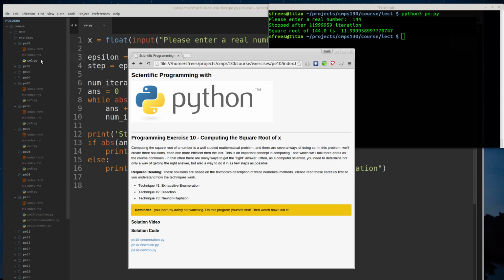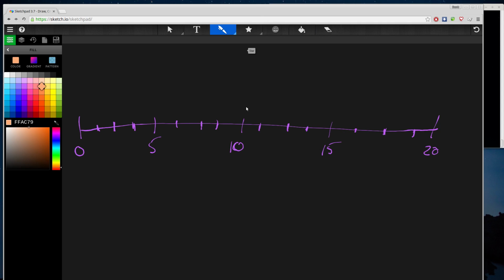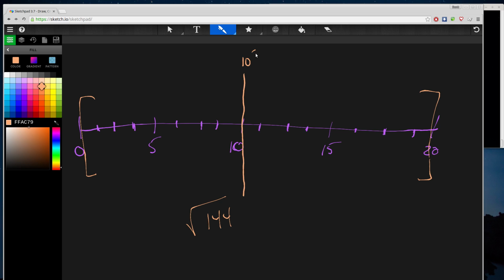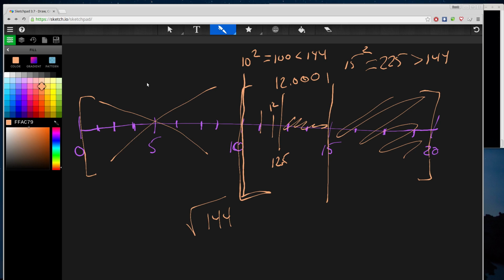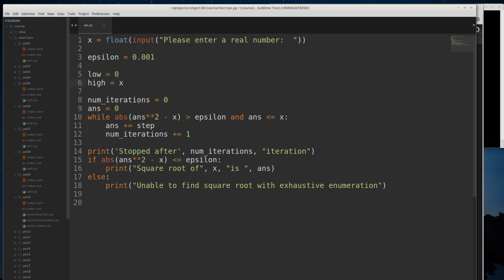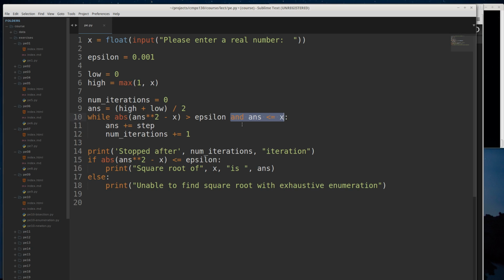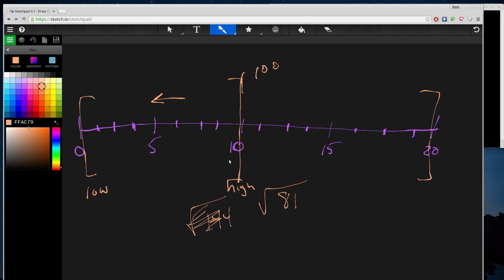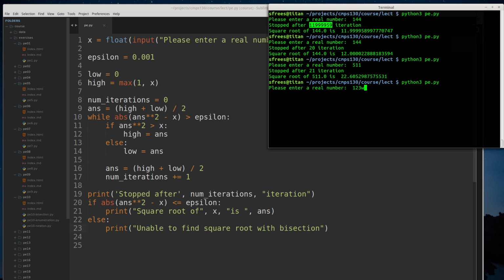Python Programming Exercise 10 - Part 2